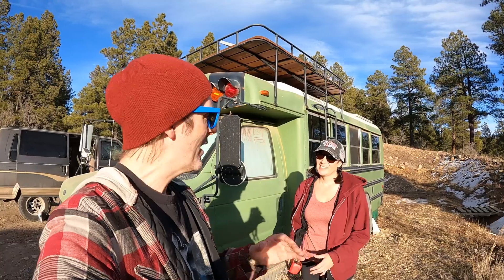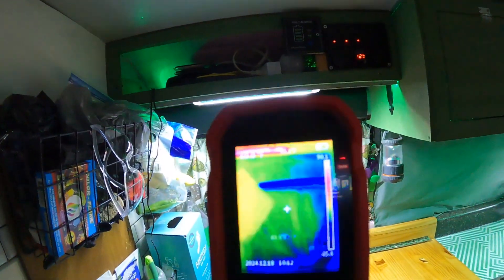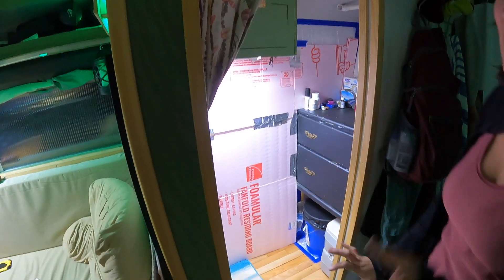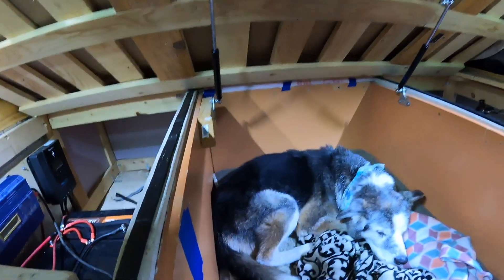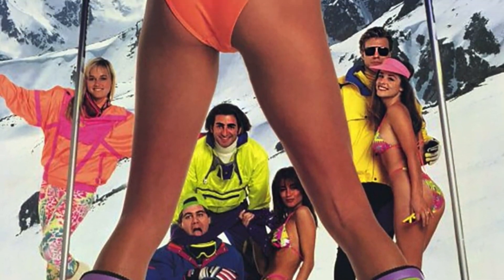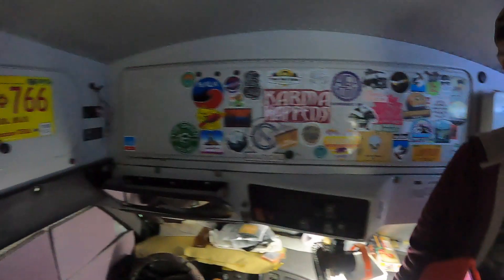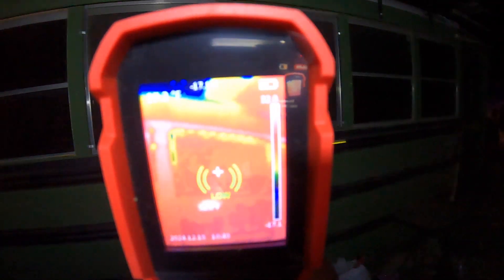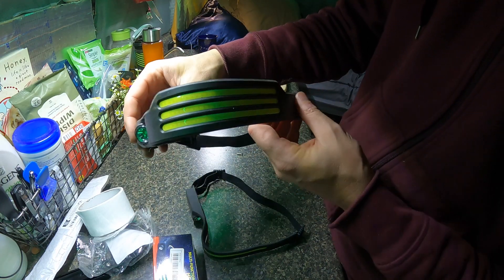Thermal Vision: How I Found and Fixed Heat Loss in My Bus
In this video, I'm going to show you how I used a Thermal Camera to evaluate the insulation of my skoolie camper, and show you tips and tricks to stay warm without spending a lot of money.  I'll be sharing where the insulation is working well, common places to insulate that make a huge difference, and the best way to insulate your windows.  By following along you will learn where to add insulation to your bus, to make it as cozy and comfortable as possible, even in winter conditions.

Download the temu app and search code dwa8776 to claim $100 coupon bundle
UNI-T UTi120S Infrared Thermal Imager  $106.74💰 (Original Price $167.55💰)
1 Roll Window Windproof And Warm Film Window Tape $1.89💰

00:00 Intro
00:22 Windows
01:40 Thermal Cam
03:15 Cabinets & Shelves
06:33 Storage Insulation
09:20 Cab
11:48 Exterior
14:42 Other Features
15:35 Headlamps
17:49 Outro